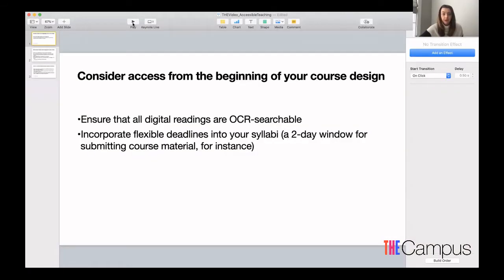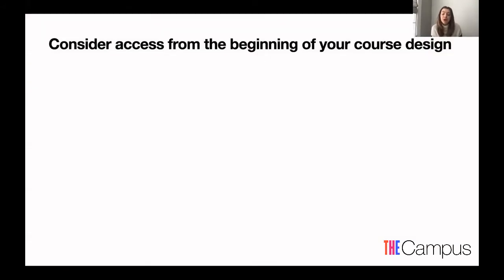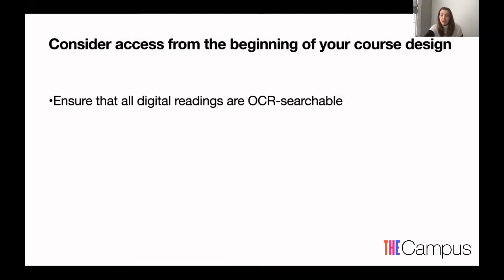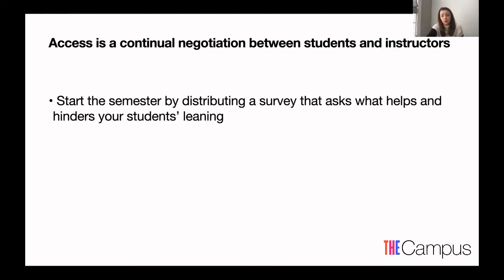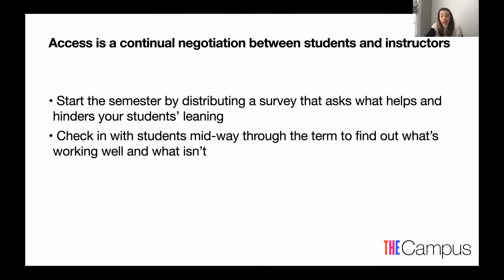Making online learning accessible for students with disabilities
Online learning offers opportunities to widen accessibility for disabled students through carefully consider course design and delivery. Clare Mullaney shares three tips on how to ensure your digital teaching is accessible to all.